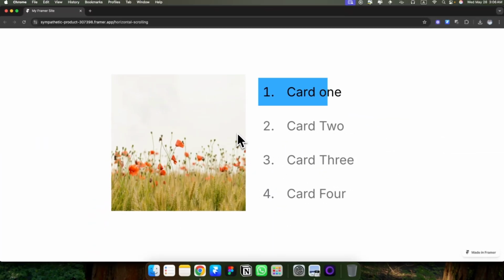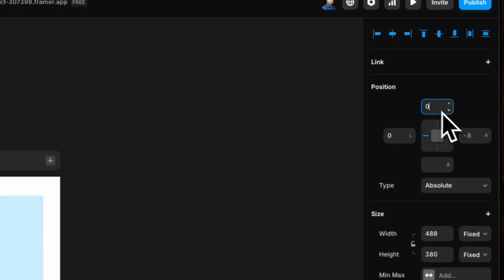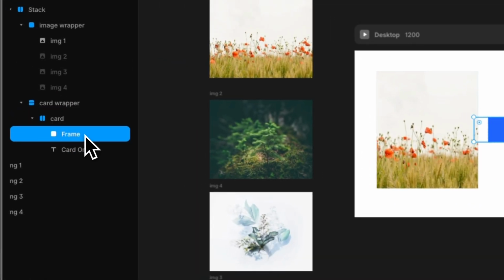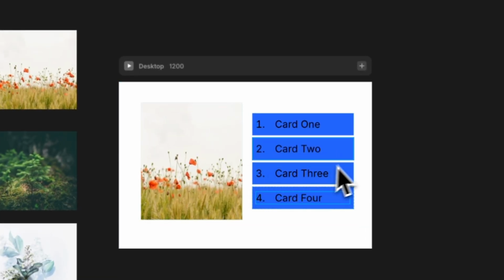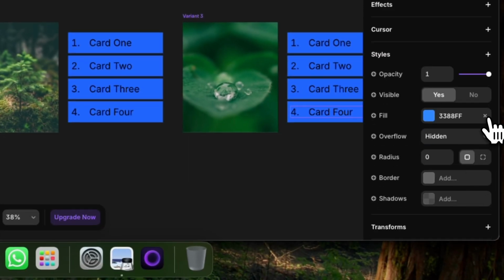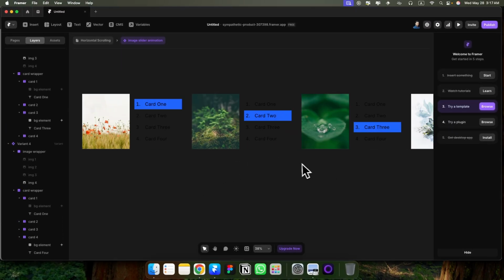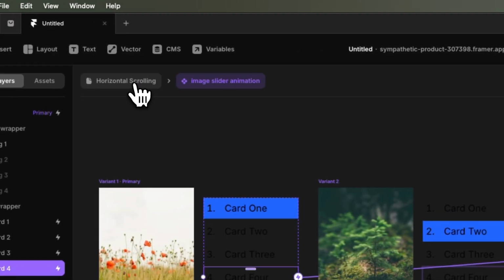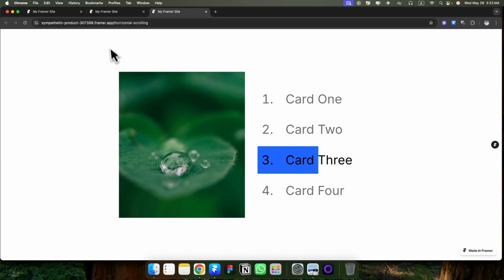How to Create an Auto-Playing Custom Slider in Framer | Step-by-Step Tutorial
Learn how to build a smooth, auto-playing custom slider in Framer from scratch. This easy-to-follow tutorial shows you how to design and animate sliders that automatically transition between slides—perfect for portfolios, landing pages, and creative projects.

In this video, you’ll discover:

How to set up a custom slider in Framer

Techniques for auto-playing slider animations

Tips to customize timing, easing, and slide behavior

Best practices for responsive slider design

How to enhance user experience with seamless slide transitions

Whether you’re a beginner or an experienced Framer user, this guide will help you create stunning auto-playing sliders that engage your audience and elevate your web design projects.